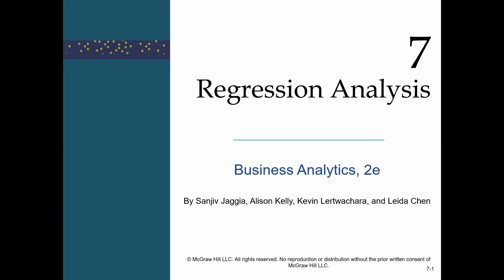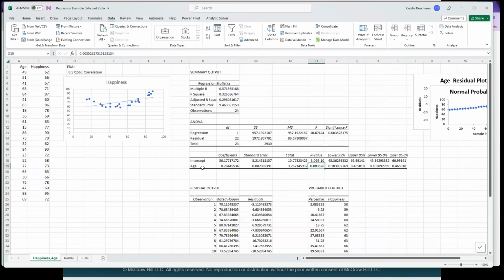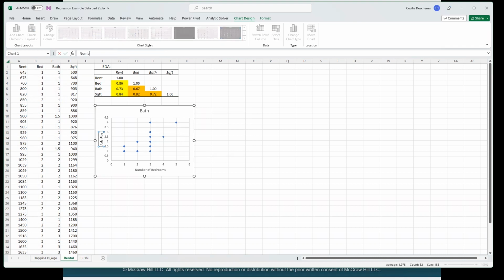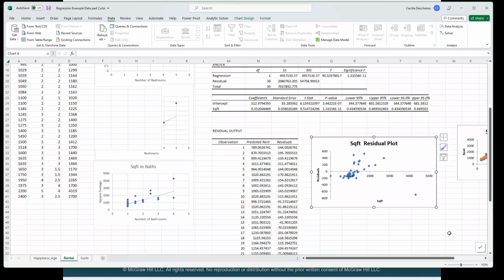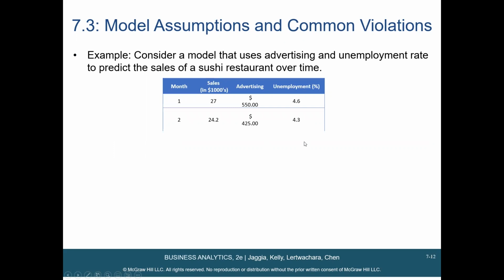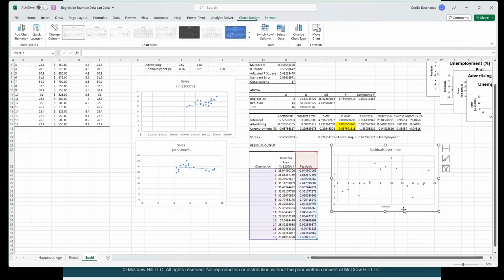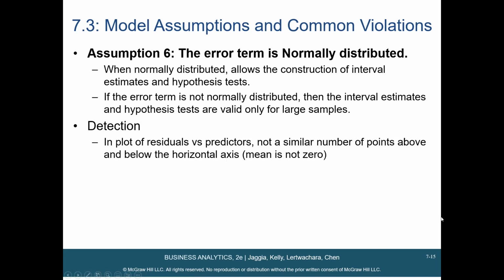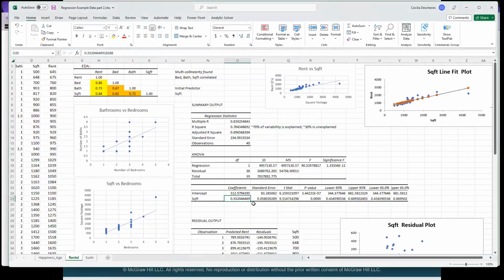Modeling Assumptions 7 3